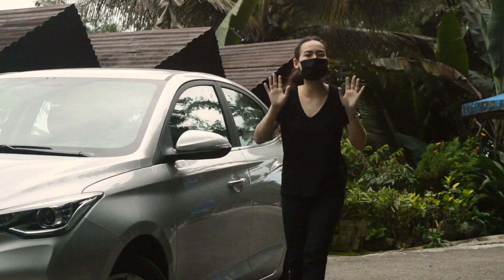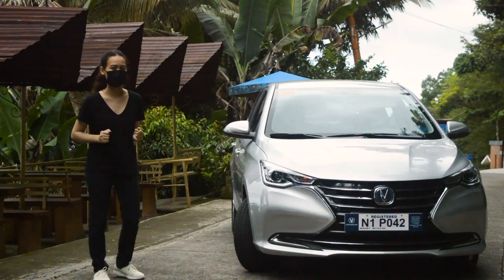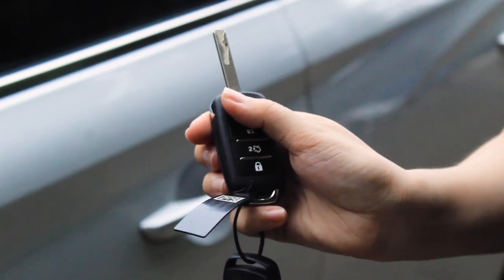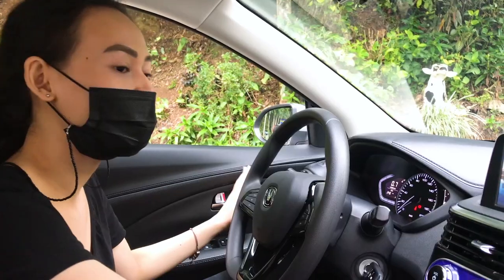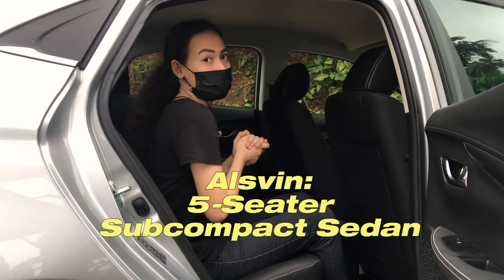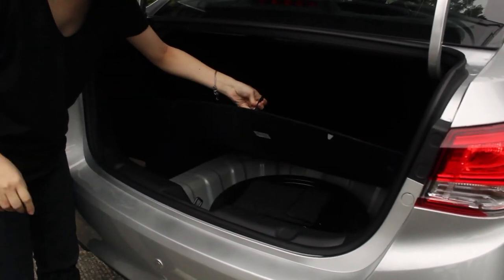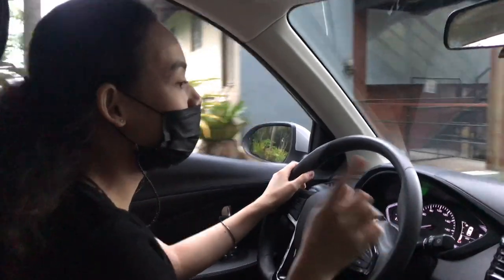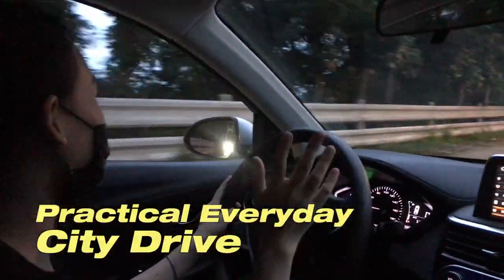GREAT CAR FOR BEGINNERS - CHANGAN ALSVIN (so practical!) | JeszDrive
Really enjoyed my time with the Changan Alsvin!

Changan arrived in Ph last 2020 but they have been around for 158 years as a global brand. First time getting my hands on their subcompact sedan Alsvin, and oh boy did he exceed my expectations!

Alsvin may not be the most popular on its segment, but its really worth considering... It's practical, safe and heavy on features. :) Personally love this elegant silver grey color!

Special thanks @changancebunorth ❤︎
What car would you want to see here next? :)